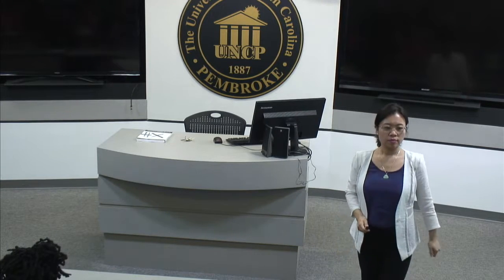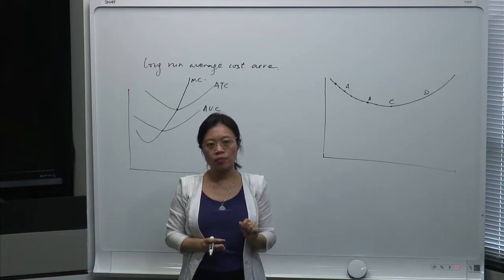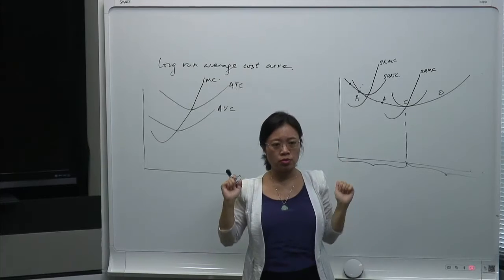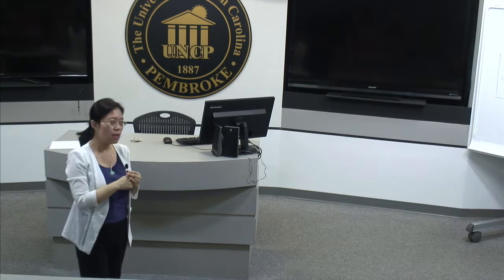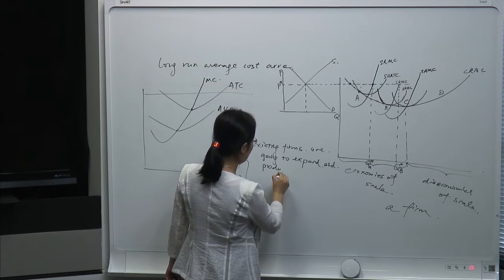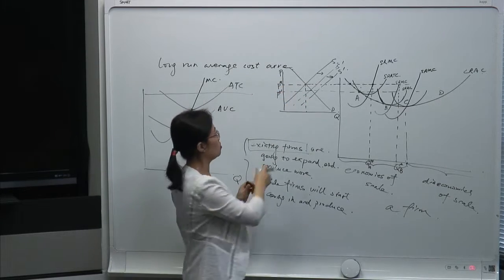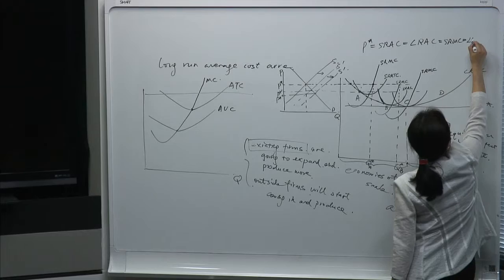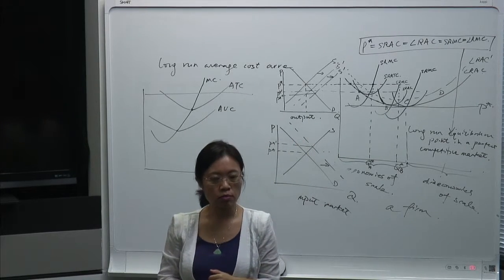ECN 2020 Chapter 9-1